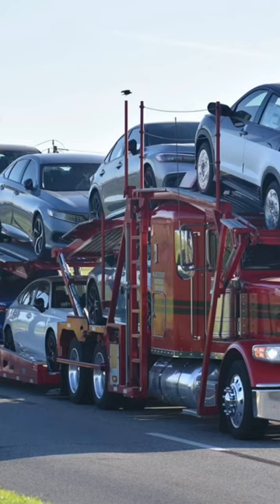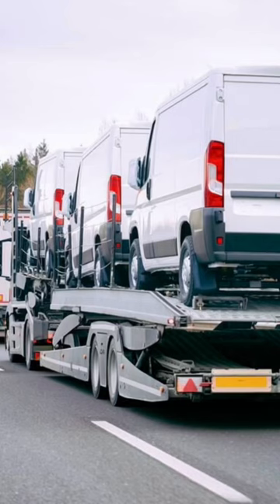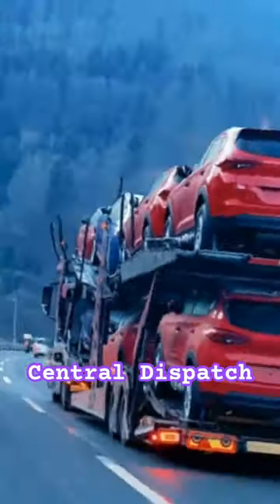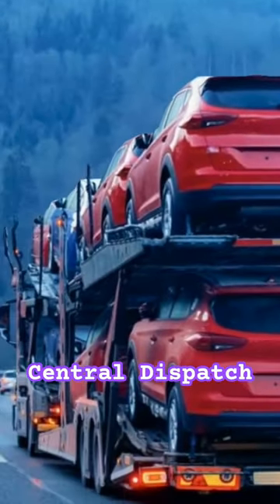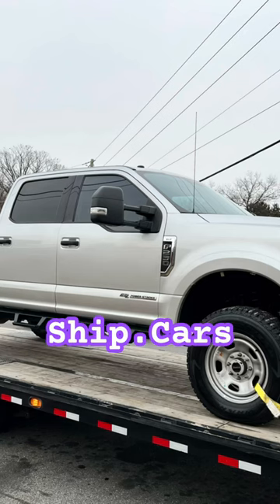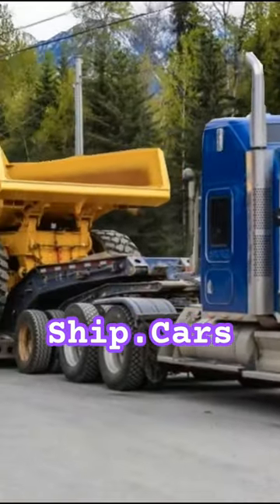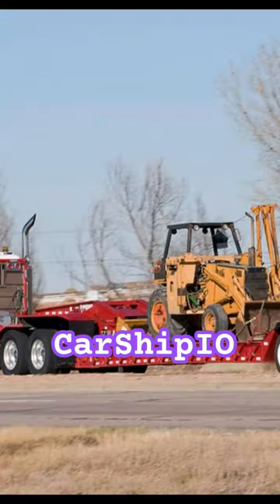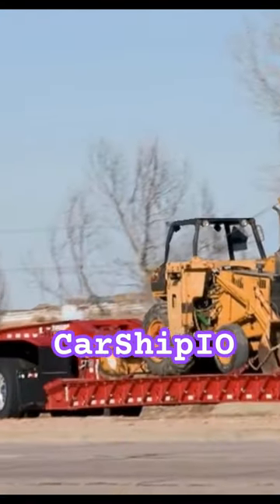Truckers Recommending these Top 6 auto load boards in 2024.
Recommended The top six load boards truckers are favoring in #2024? These are the top choice for truckers in the industry. Let's dive straight into it.
First and foremost, these load boards offer a wide range of available loads. Truckers can access a vast database of loads from various industries, ensuring they have plenty of options to choose from. This not only increases their chances of finding suitable loads but also maximizes their earning potential.
Secondly, these load boards provide real-time updates. Truckers can stay informed about the latest load postings, ensuring they never miss out on any opportunities. This feature is essential in a fast-paced industry like trucking, where time is money.
Moreover, these load boards offer user-friendly interfaces. Truckers can easily navigate through the platform, saving them valuable time and effort. The intuitive design allows them to quickly search for loads, filter results, and communicate with shippers, all in one place.
Furthermore, these load boards prioritize safety and security. They implement strict verification processes to ensure that only reputable shippers and carriers are using the platform. This gives truckers peace of mind, knowing that they are working with trusted partners.
Lastly, these load boards offer excellent customer support. Truckers can rely on a dedicated team to assist them with any issues or inquiries they may have. This level of support is crucial in an industry where problems can arise at any time.
In conclusion, these auto load boards stand out from the rest due to their extensive load options, real-time updates, user-friendly interfaces, safety measures, and top-notch customer support. It's no wonder why truckers choose these load boards as their go-to platform for finding loads and maximizing their earnings.